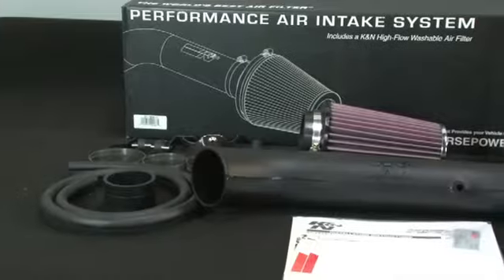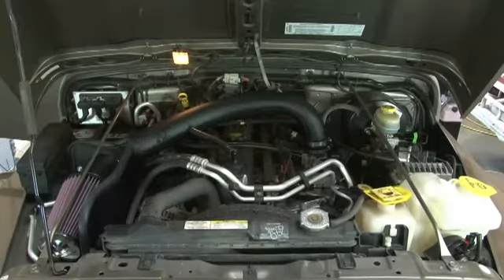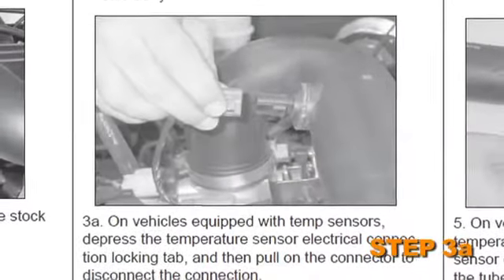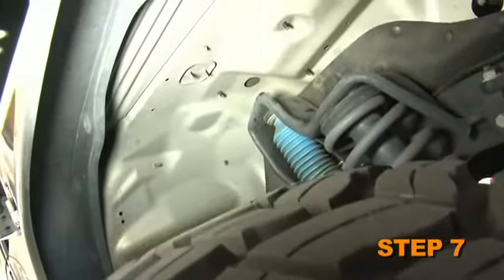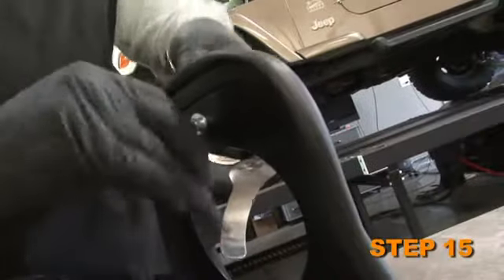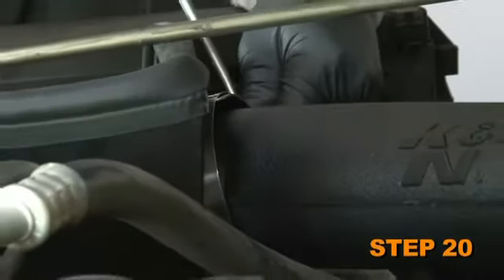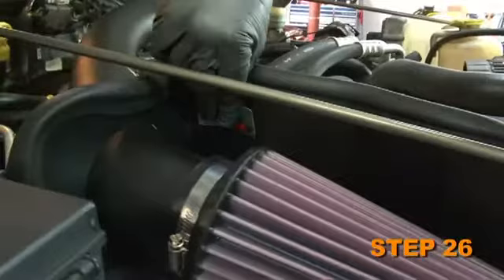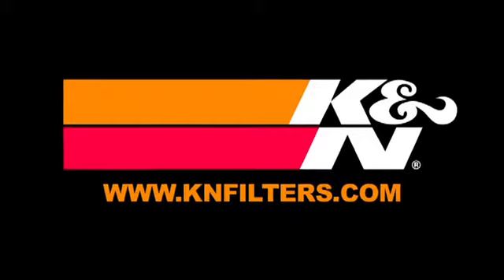Installation: K&N Air Intake System 1997-2006 Jeep JK and TJ - 5715141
K&N High Performance Air Intake System for 4.0L Engines - KN-5715141

K&N High Performance Air Intake System allows your engine to inhale a larger amount of air than the factory air filter assembly. More air means more usable power and acceleration throughout the engine's RPM range. This air intake comes with a chrome topped K&N high-flow air filter and a heat shield that connects to the fresh air duct. K&N intakes are designed to dramatically reduce intake restriction as they smooth and straighten air flow.